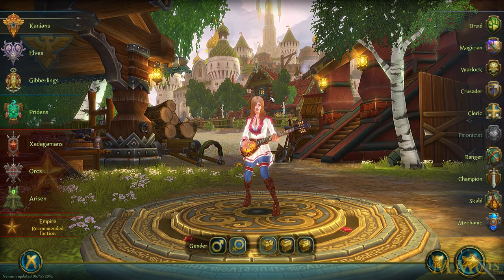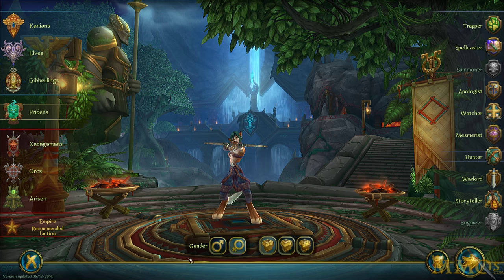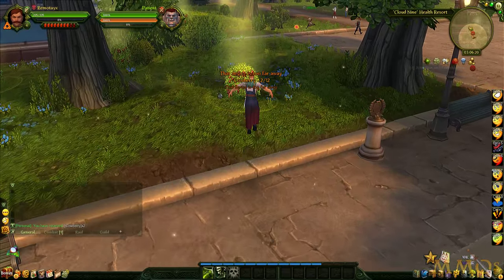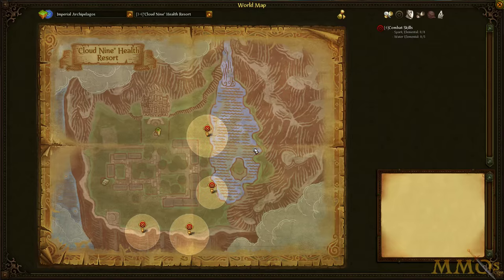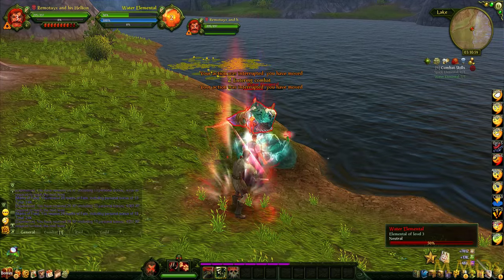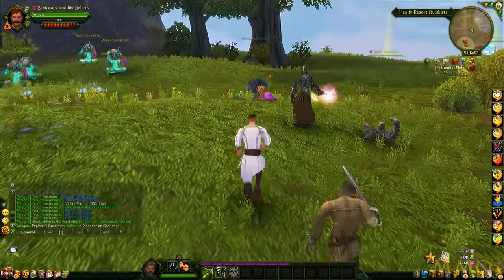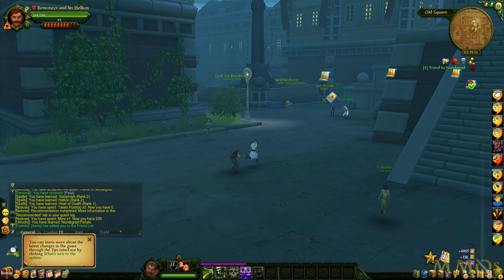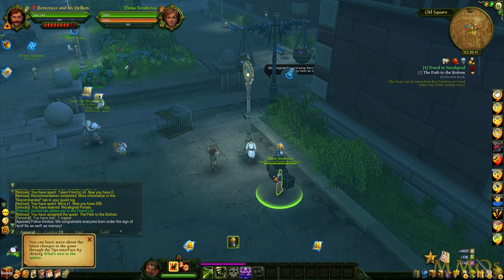Allods Online Gameplay First Look - MMOs.com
for Allods Online reviews, videos, screenshots, music and more!

Browse through hundreds of free to play MMOs and MMORPGs

Allods Online first look gameplay video + commentary by Omer from MMOs.com

Allods Online is a 3D fantasy MMORPG developed and published by the Russian studio My.com / Allods team (The makers of Skyfroge). The game launched on Steam in 2016, but originally launched through gPotato back in 2010. It's definitely a WoW clone.